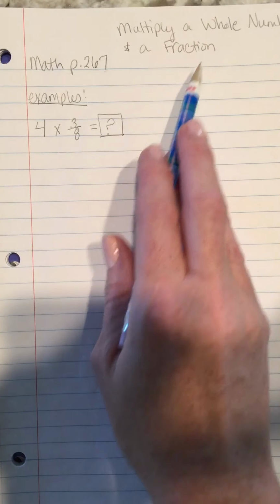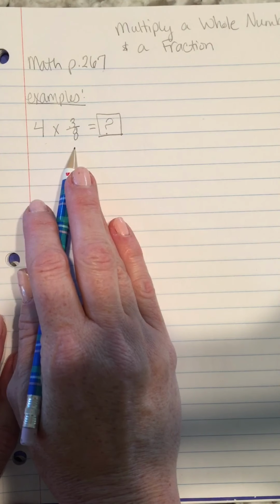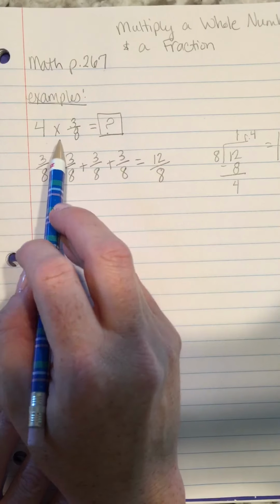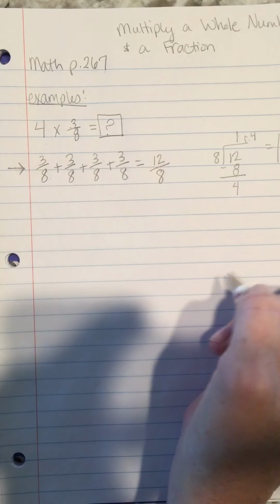Beth Herrera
Math p. 267 instructions